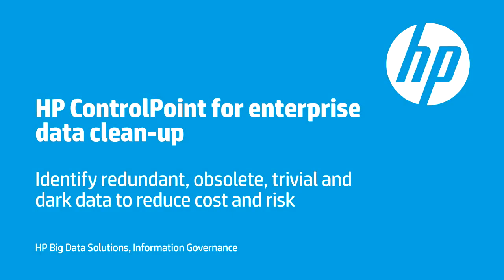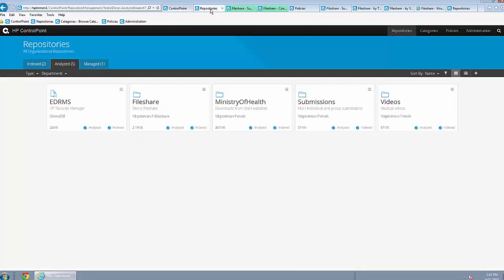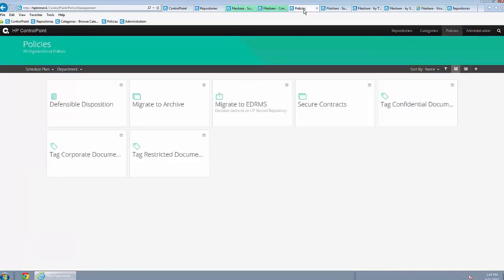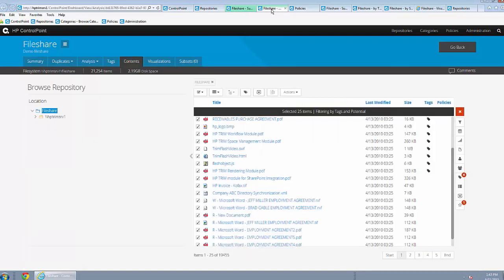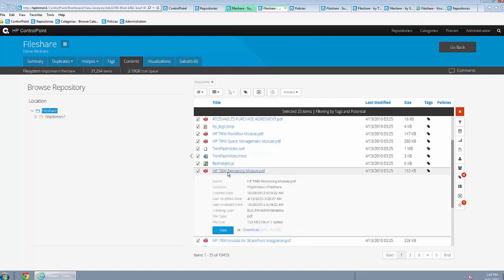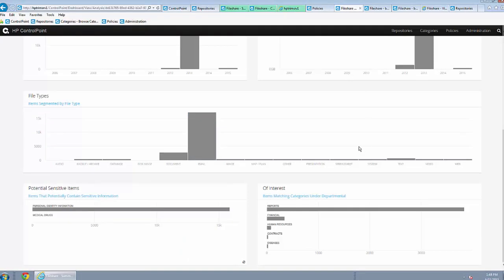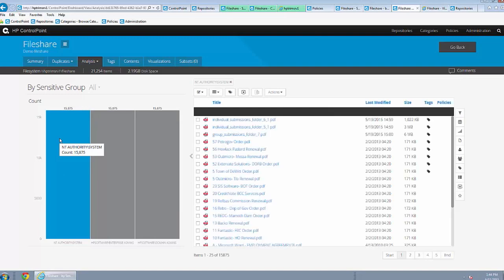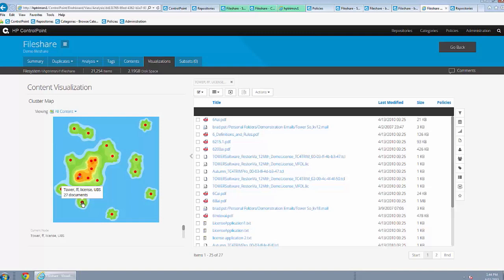Enterprise Data Clean-Up – HP ControlPoint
Watch this product demo video and see how HP ControlPoint identifies redundant, obsolete, trivial and dark data to reduce cost and risk.